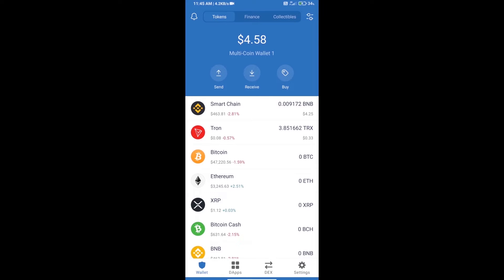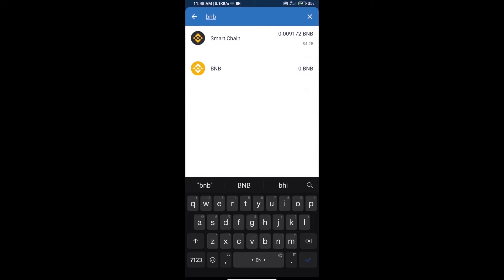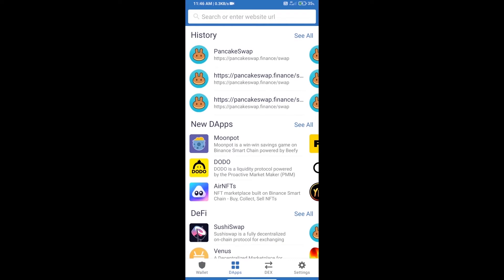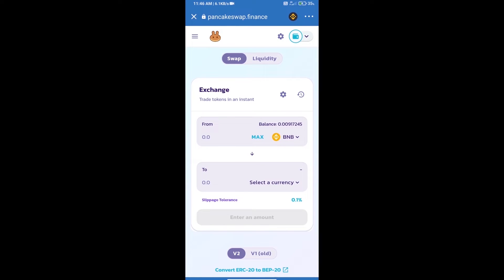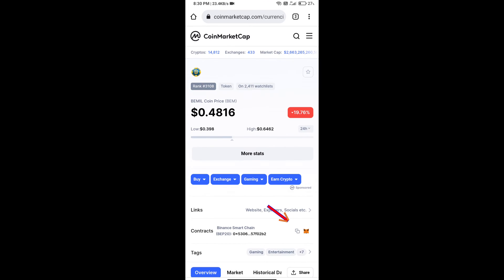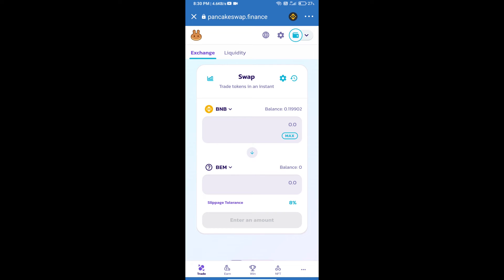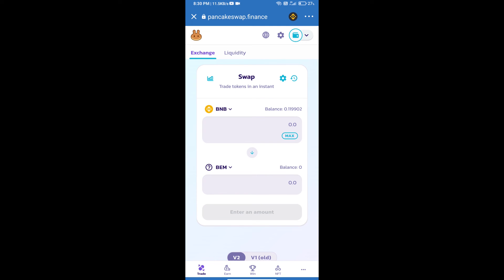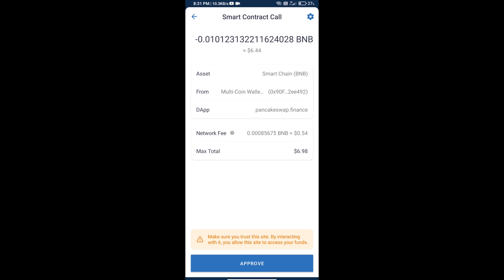How to Buy BEMIL Token (BEM) Using PancakeSwap On Trust Wallet OR MetaMask Wallet